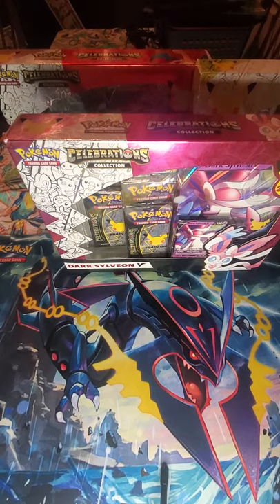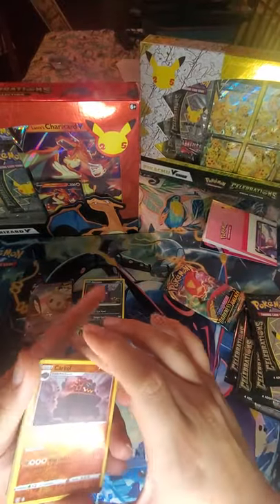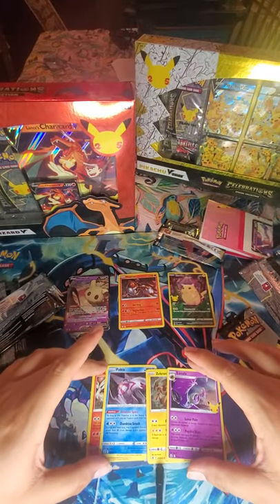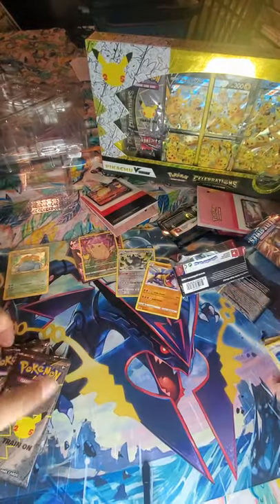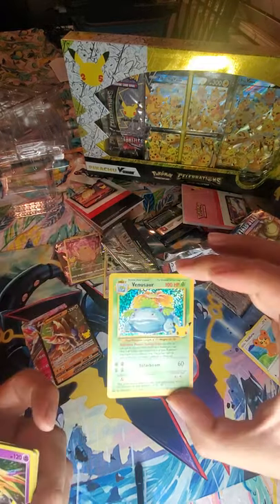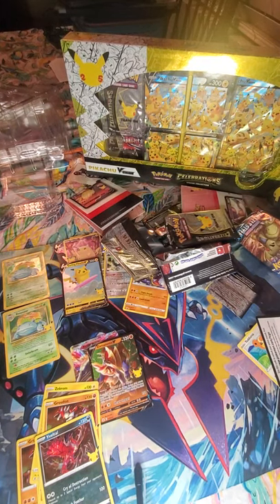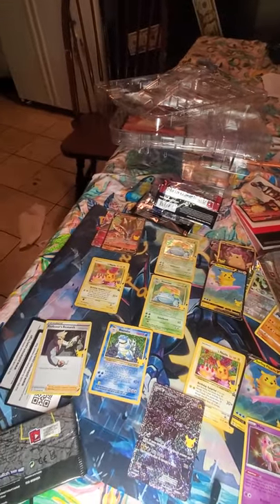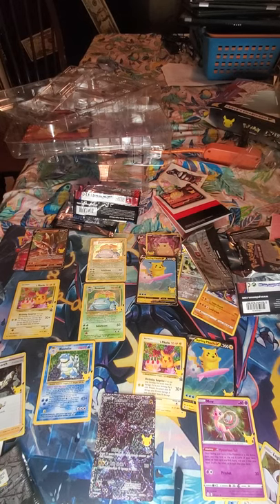unboxing 3 celebration collections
Dark Sylveon, Lance's Charizard and Pikachu V-Union boxes